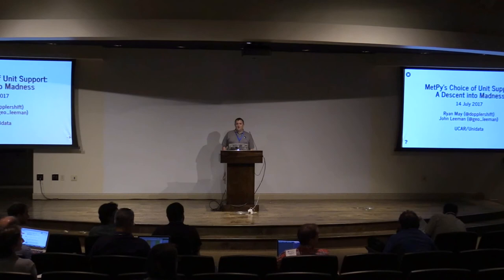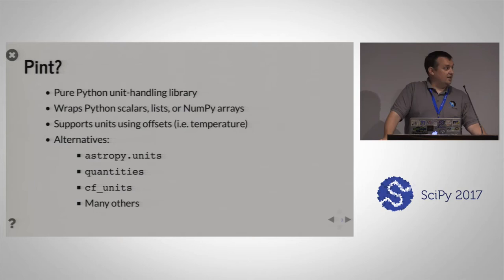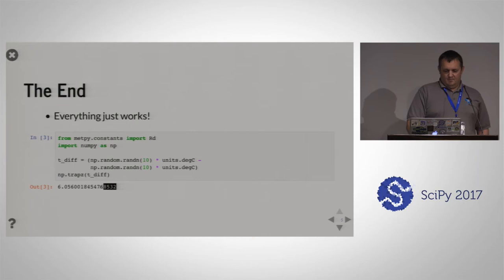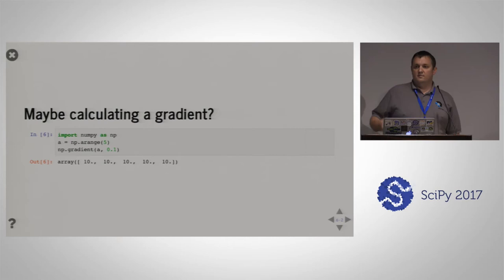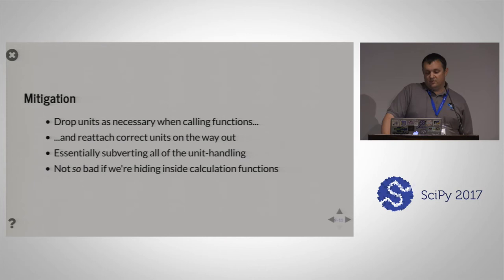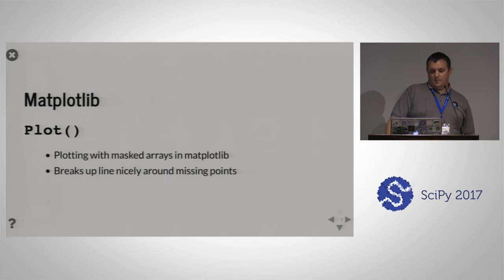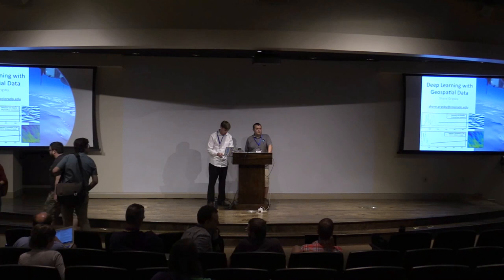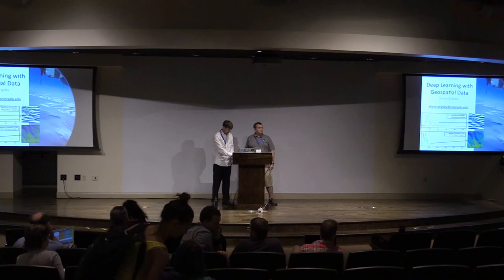MetPy’s Choice of Unit Support - A Descent into Madness | SciPy 2017 | Ryan May & John Leeman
Proper handling of physical quantities (aka. “units”) is important for scientific programming, and is something computers should be able to facilitate for programmers. This talk explores a few of the currently maintained libraries for unit support in Python and discusses the challenges and pitfalls of using them within the rest of the scientific Python stack.